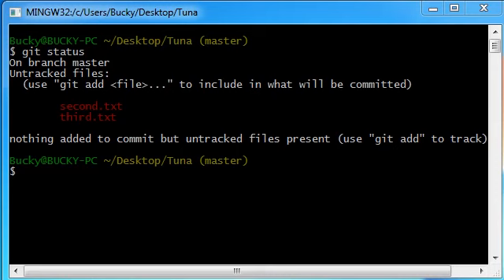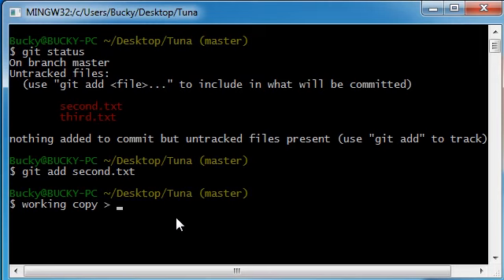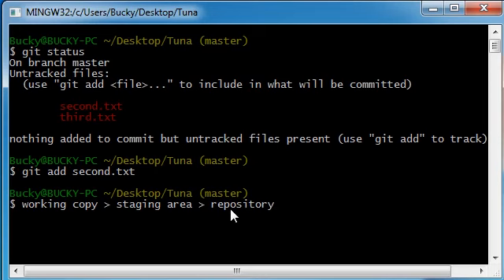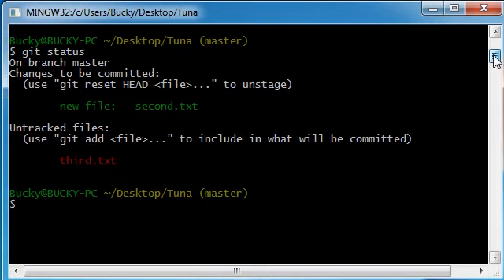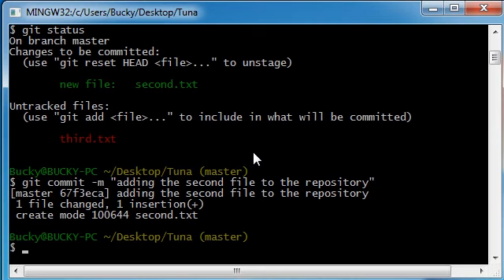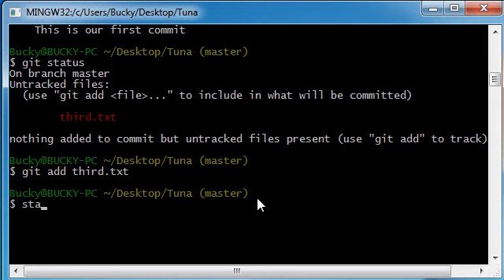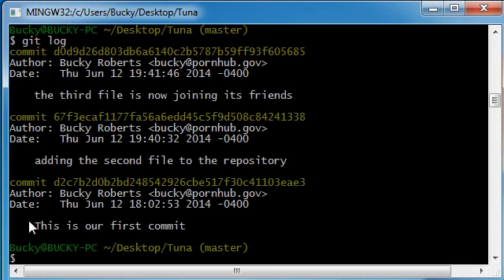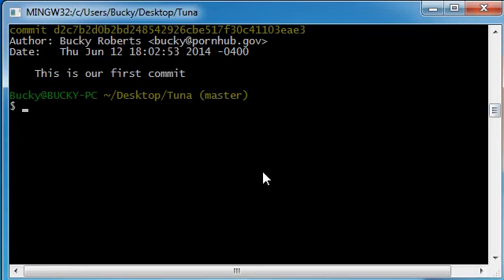Git Tutorial 6 Git Workflow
Git Workflow